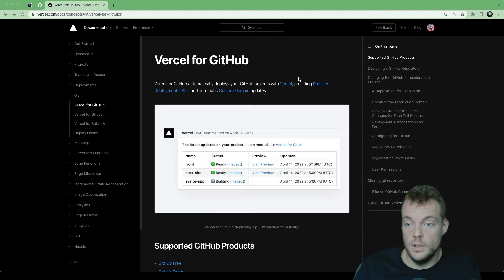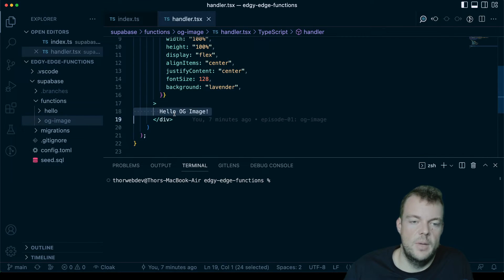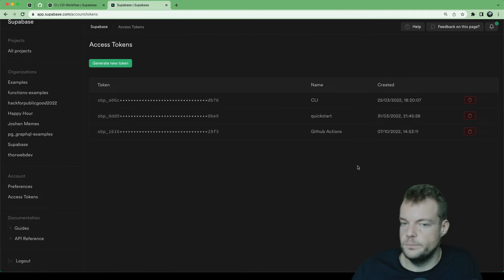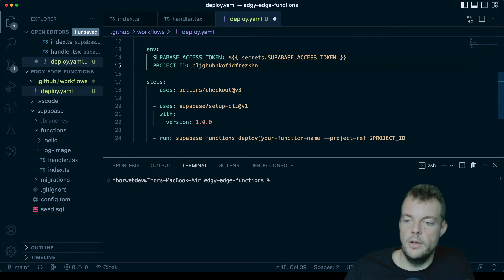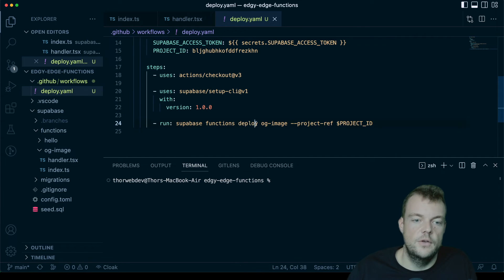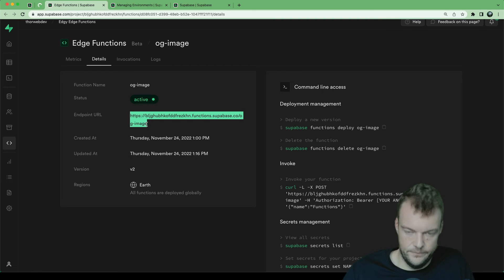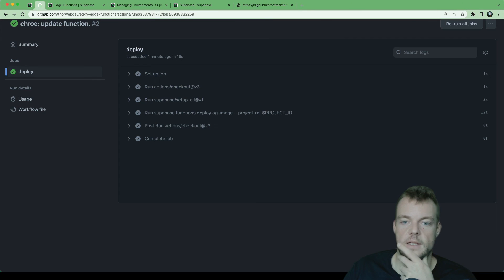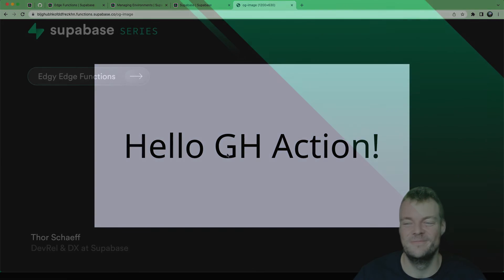Deploying Edge Functions with GitHub Actions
We can use the Supabase CLI[0] together with GitHub Actions[1] to automatically deploy our Supabase Edge Functions[2].

## Chapters

00:00 Intro
00:27 Project Setup
02:36 GitHub Actions Introduction
03:55 Create a GitHub Actions YAML file
05:04 Create a Supabase Access Token
05:29 Set up a GitHub Actions Secret
07:45 Trigger GitHub Actions by pushing to Branch
10:05 Make Supabase Edge Function publicly available

## About Edgy Edge Functions

Edgy Edge Functions is a video series where we explore Supabase Edge Functions[2] and Deno[3] functionality and features.

If there's something you'd like to learn about, please open an issue[4] and let me know on this Tweet thread[5].

Thanks for stopping by! Denosaur and I will see you soon \o/